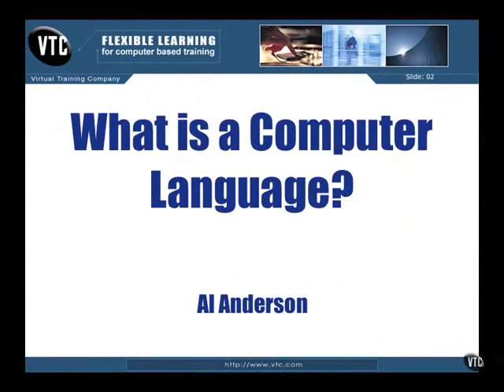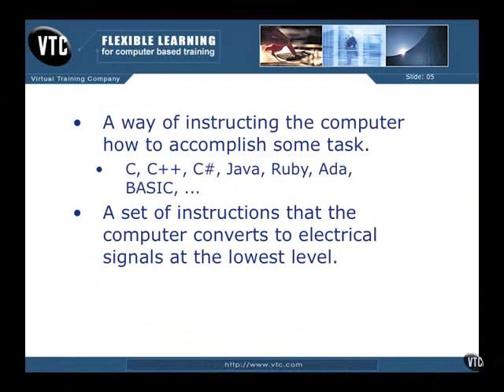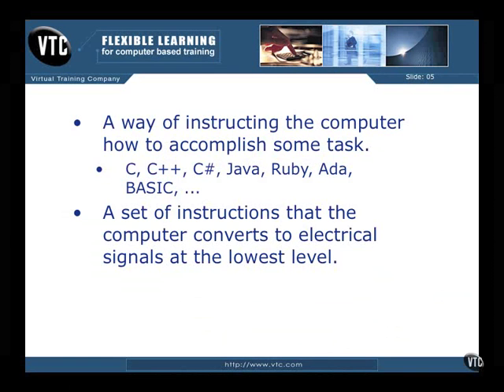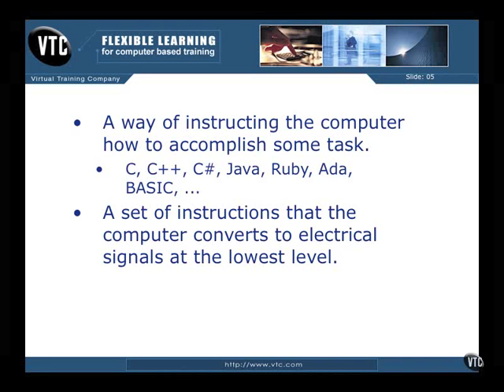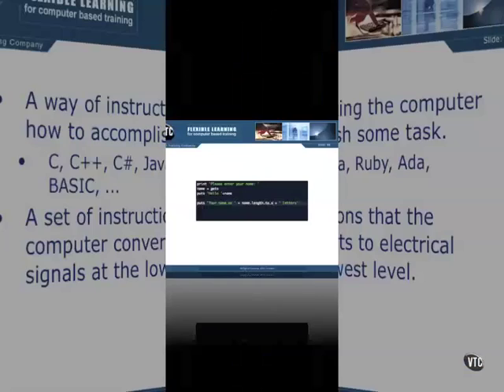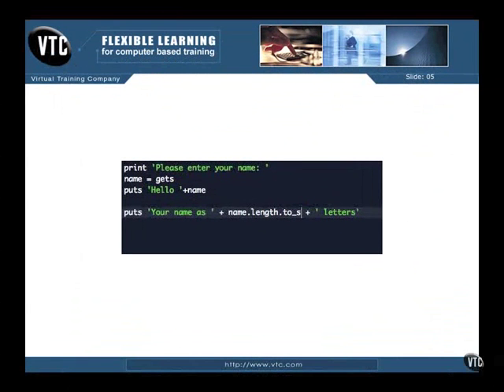[ Ruby Foundations ] 7 - Computer Language